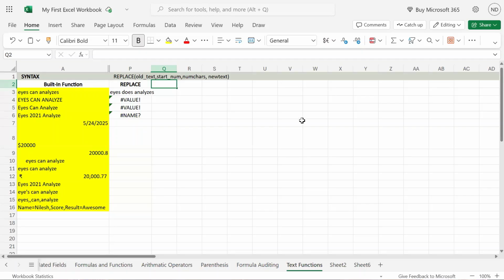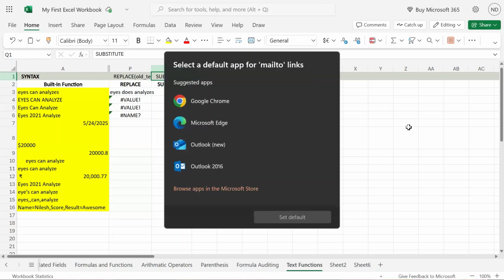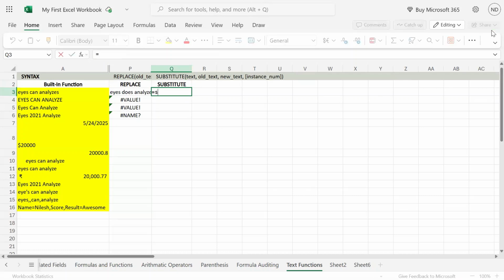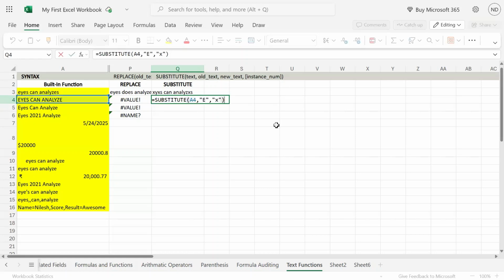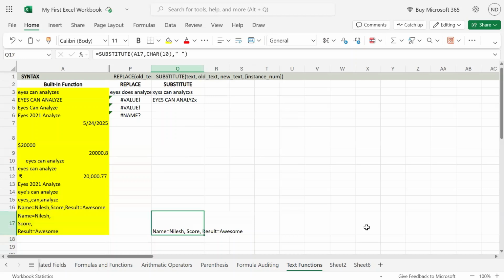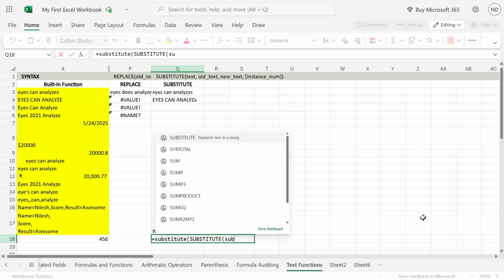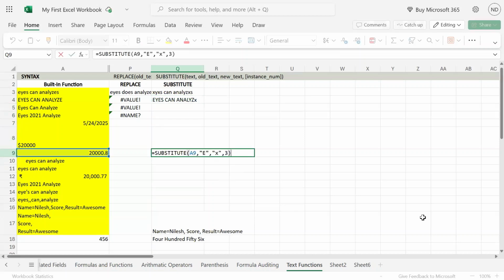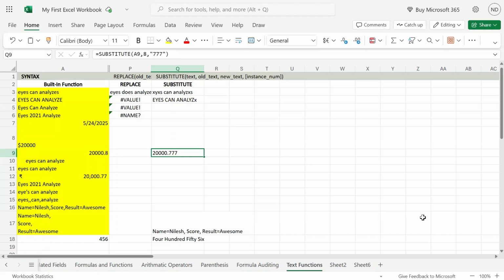EXCEL - Formulas and Functions - Text - substitute